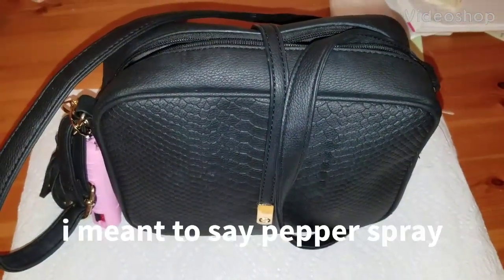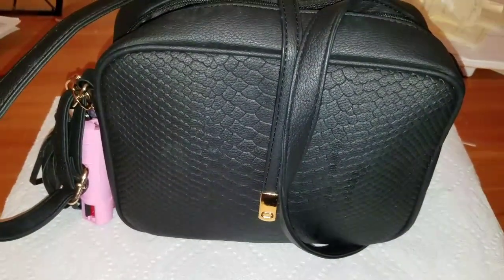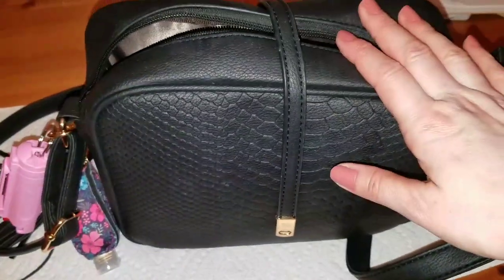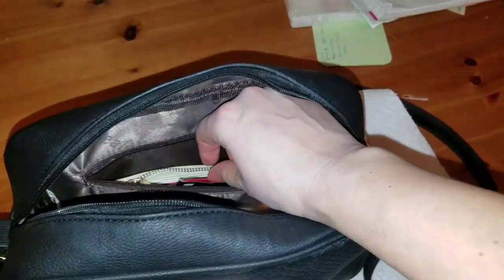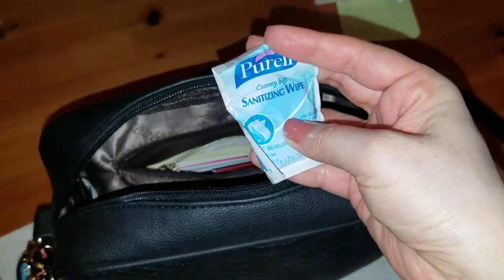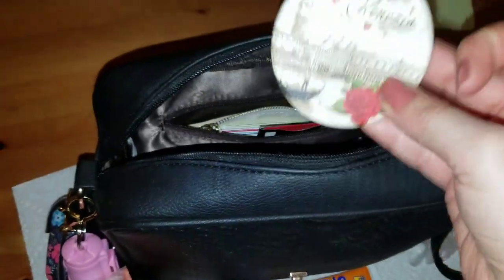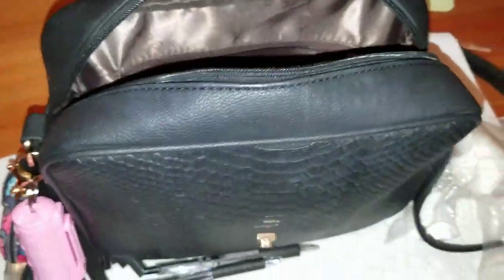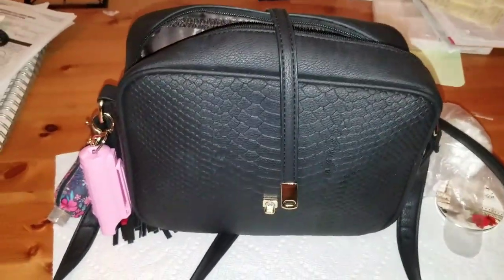What's in my bag? Covid Edition